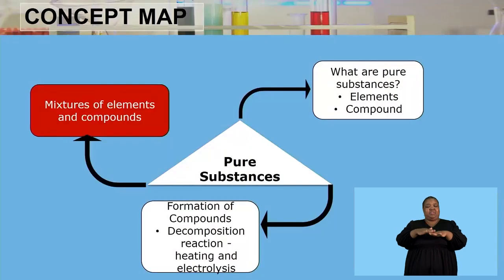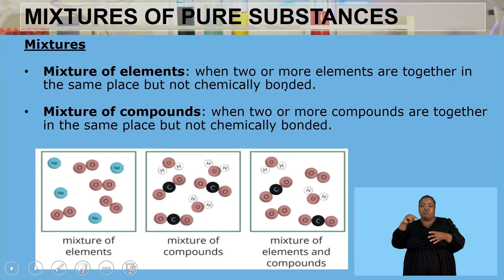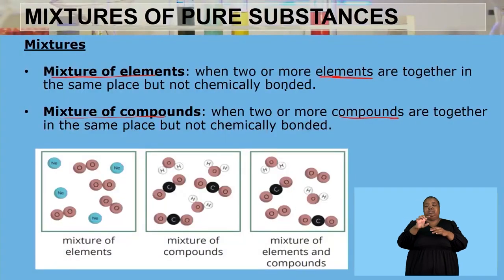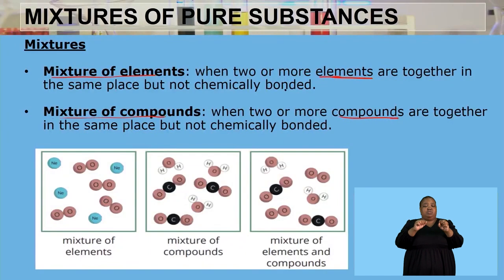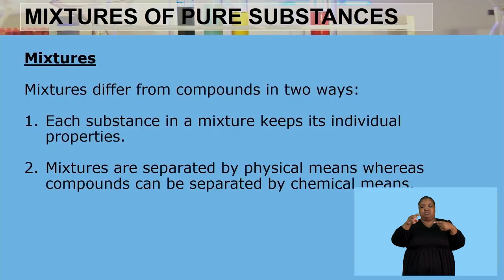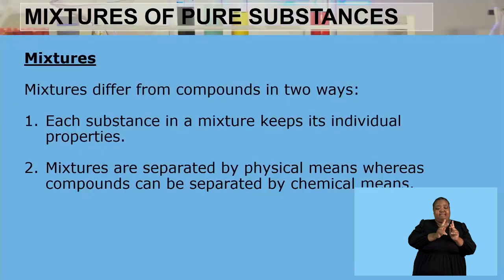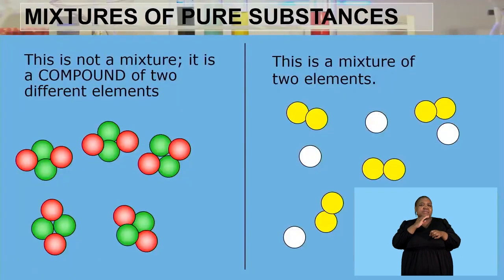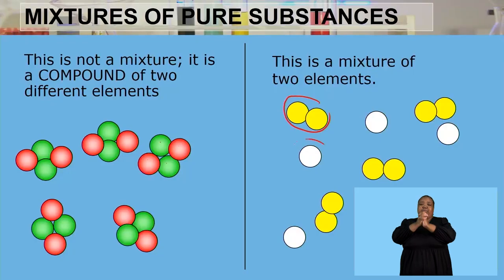Physical Sciences Grade 8 Pure Substances Video 1 Segment 3